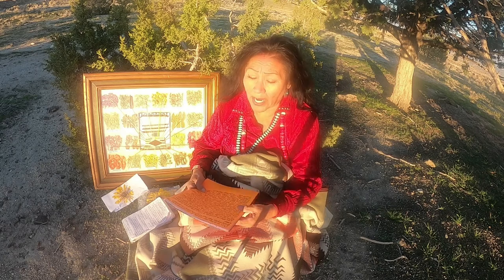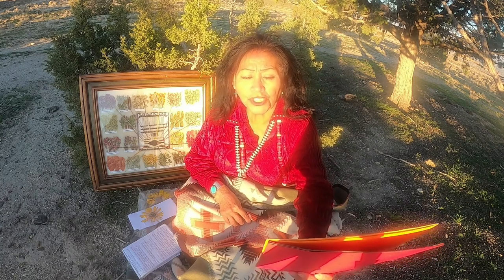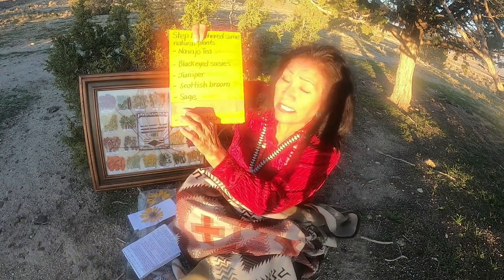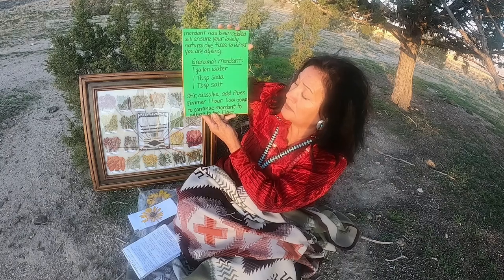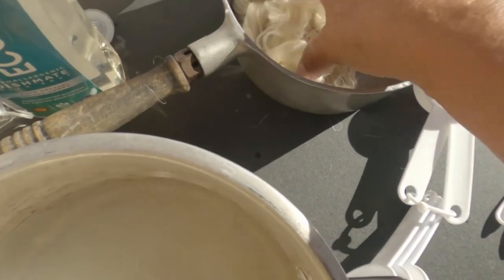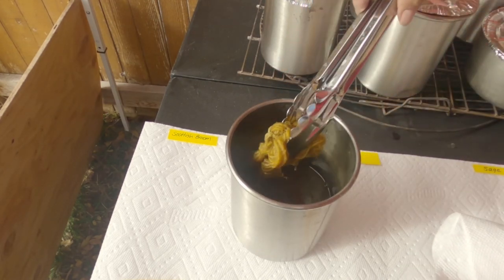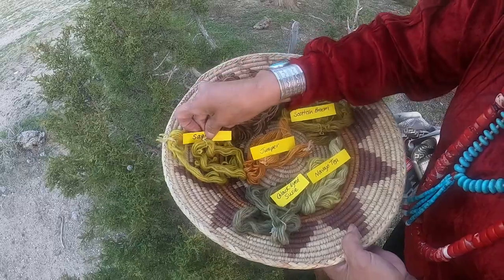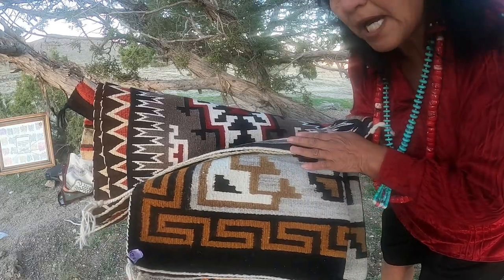NAVAJO GRANDMA NATURAL PLANT DYEING CHURRO WOOL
Navajo Grandma shows how her Bizhi taught her to mordant her white Churro spun wool, then simmers her gathered natural plants with the mordanted wool. Grandma shows how beautiful the natural colors adhered to the wool. Hard work, fun, beautiful!! Thank you to my precious Bizhi!!